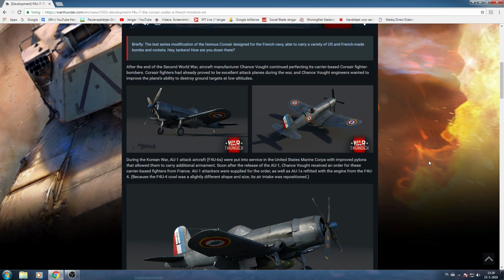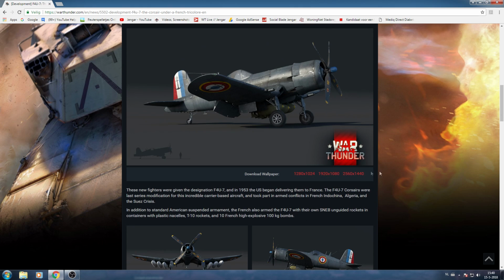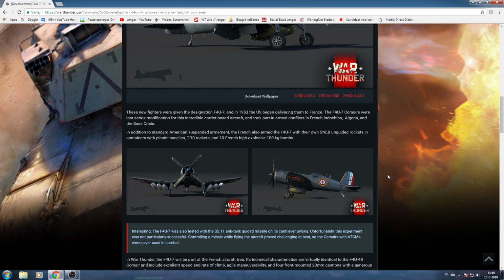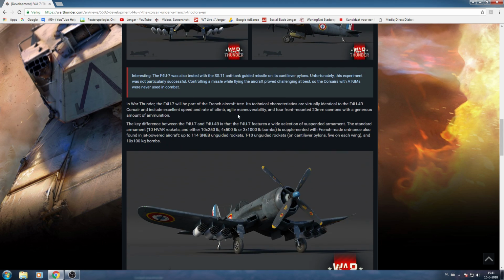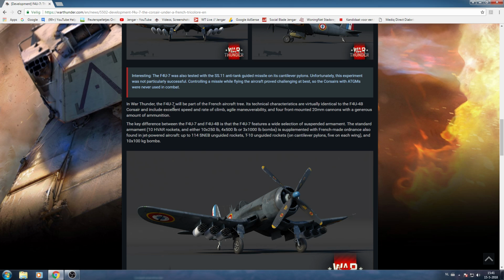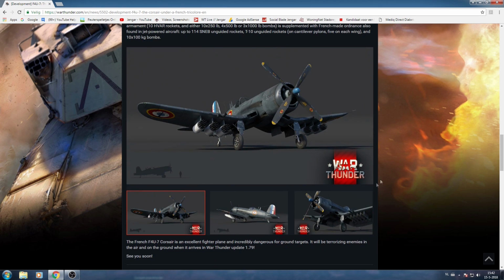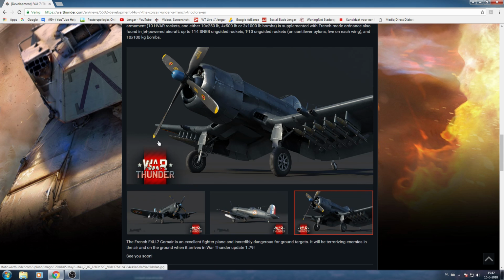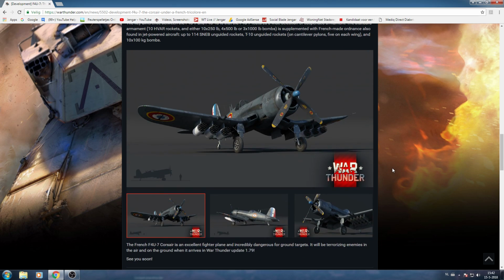War Thunder: F4U-7 [Dev Blog!]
Air Development Blogs, F4U-7.
War Thunder French Realistic Battle (featuring F4U-7).
War Thunder, Patch 1.79, a preview. F4U.

Today its time to talk about the F4U-7 dev blog, and see what Gaijin had to say in its development blog.  Hope you enjoy :)